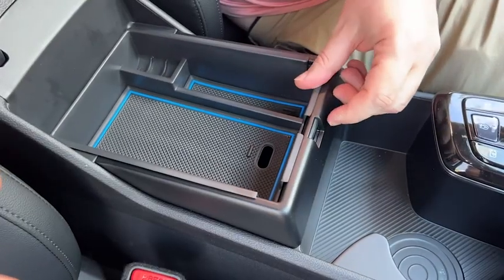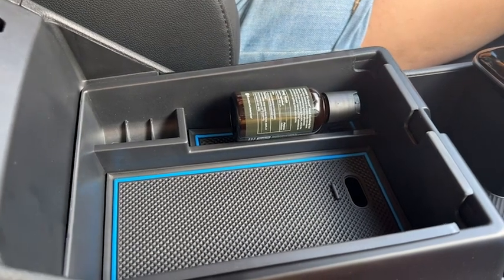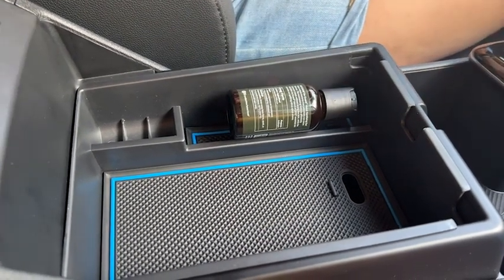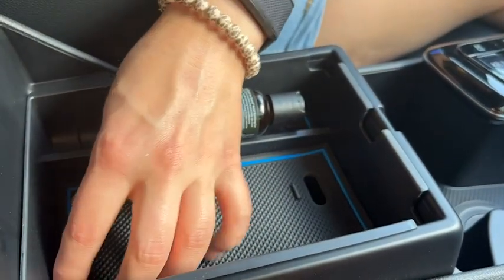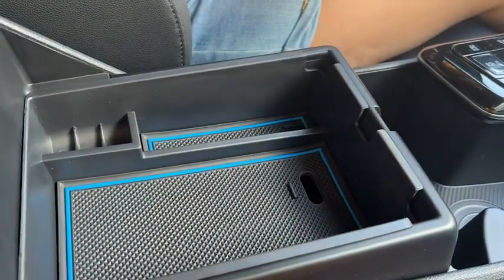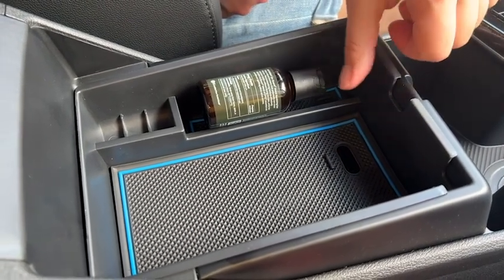RUNROAD Center Console Organizer | Our Point Of View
Try our NEW APP to win free products and start shopping!

[ Suitable For ]: RUNROAD center console organizer suitable for Sportage 2023 Fifth Generation (NQ5) Accessories.
[ Premium Material ]: High quality ABS material, sturdy and durable. The center console organizer attaches with soft liner, which can reduce items rolling and rattling.
[ More Storage ]: It has more storage space to keep your Sportage armrest stored in a more organized shape and reduce clutter.
[ Easy to Install ]: It fits directly with the original size design. No tools needed, easy to put in and out.
[ No Mess ]: The inside of the Sportage armrest box is too deep, the items usually put very disorderly. This organizer will keep your items organized and easier to fine them.